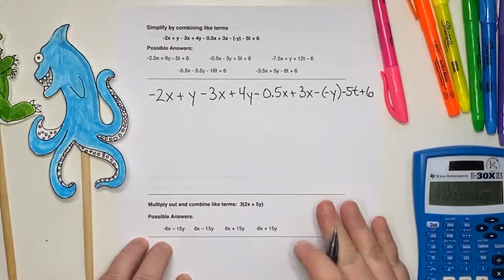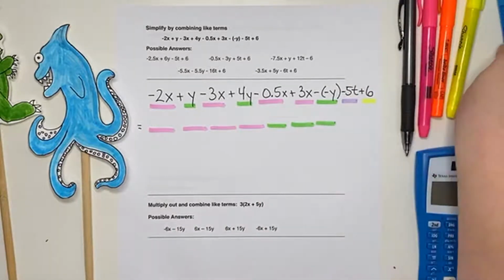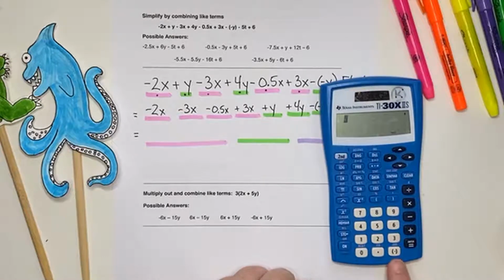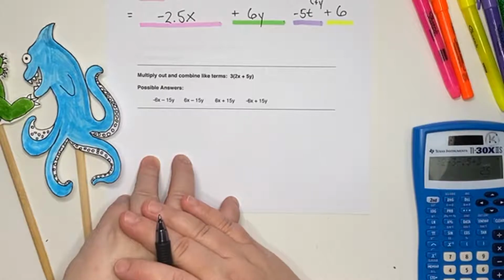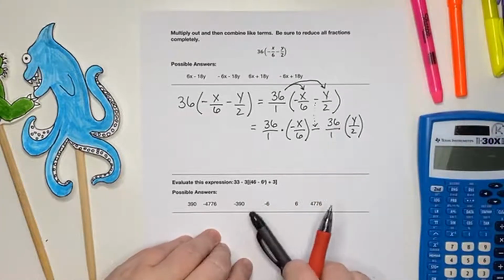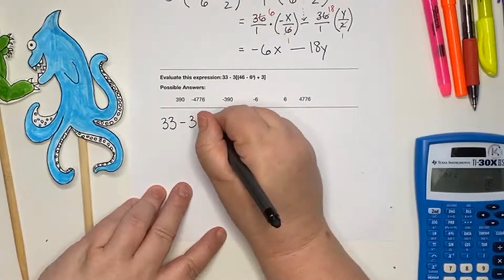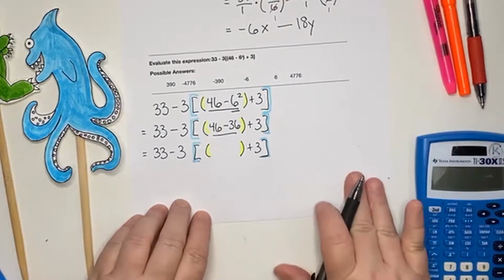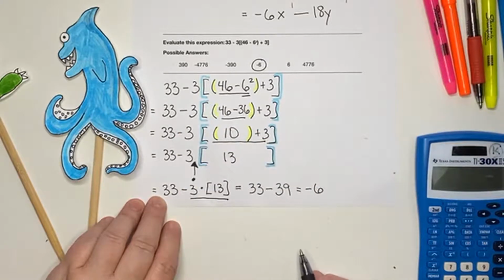40 Chapter 1 Practice Test